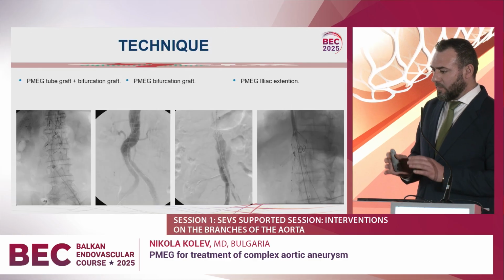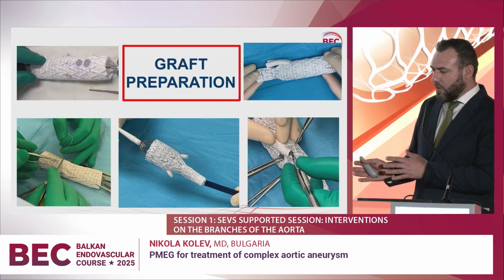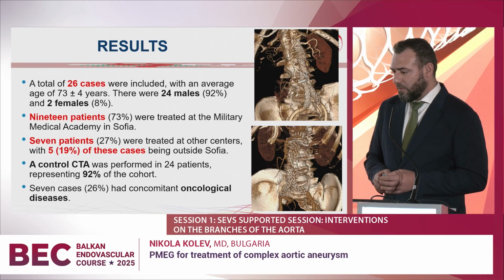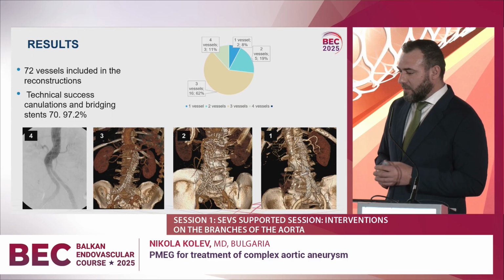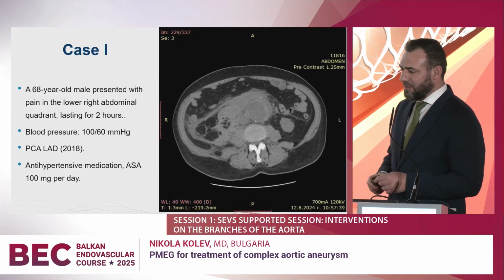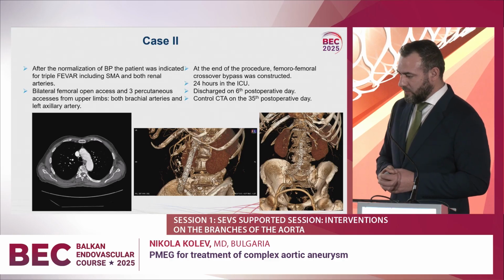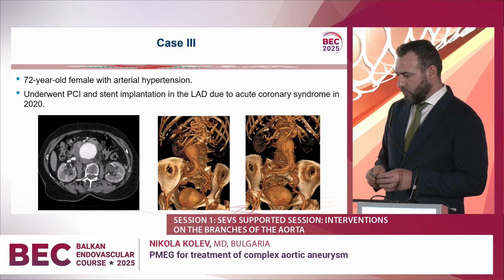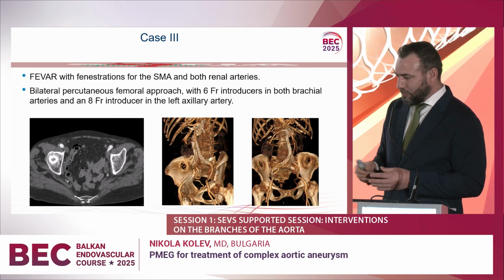BEC 2025 PMEG for treatment of complex aortic aneurysm ⋆ Nikola Kolev